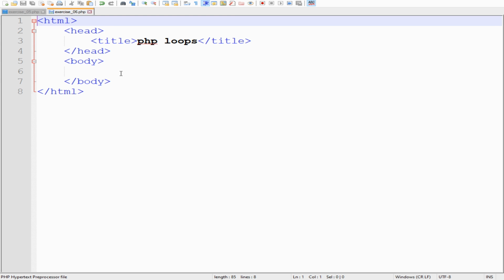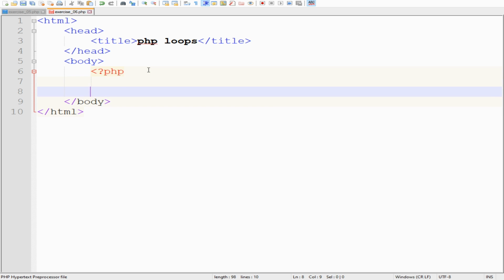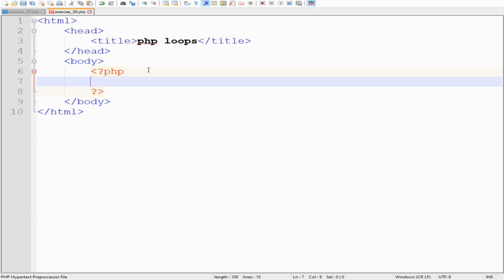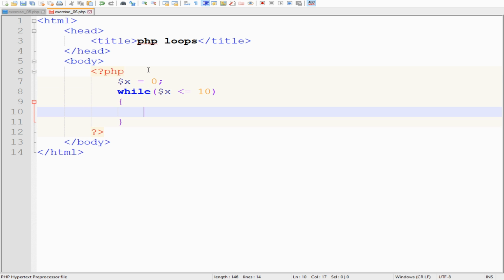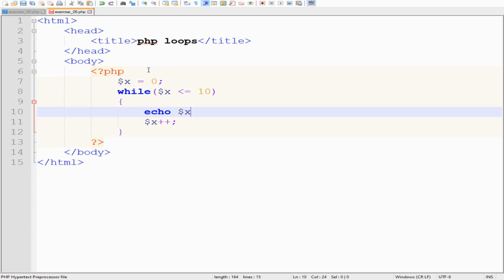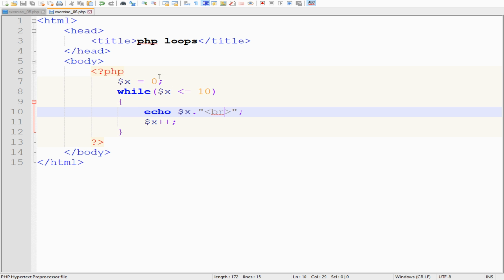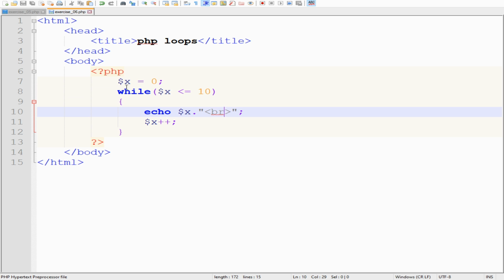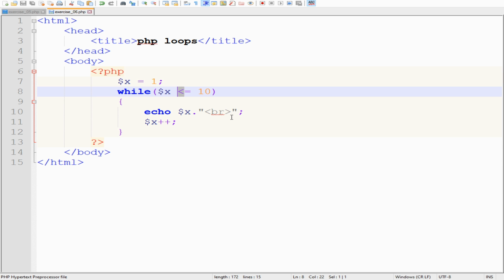HOW TO USE PHP "WHILE" LOOP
The while loop, loops through a block of code as long as the specified condition is true.